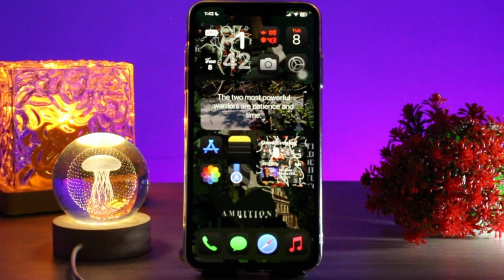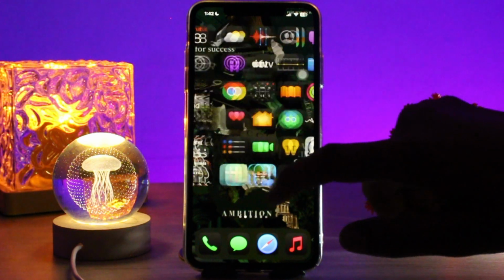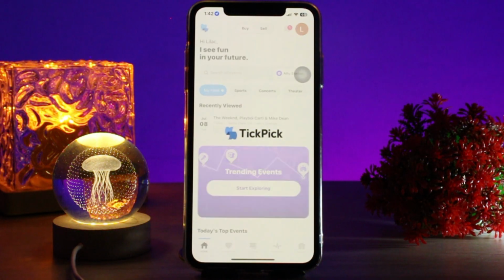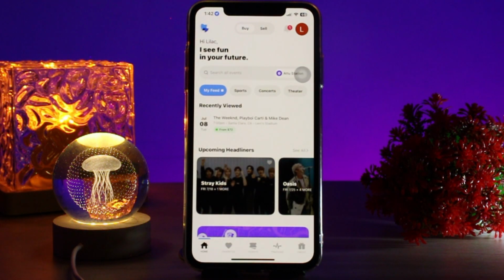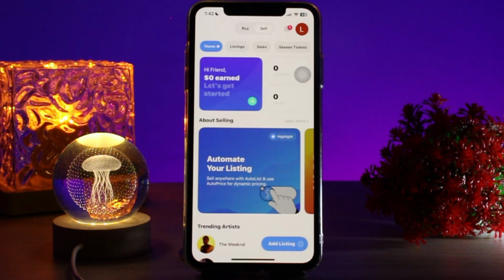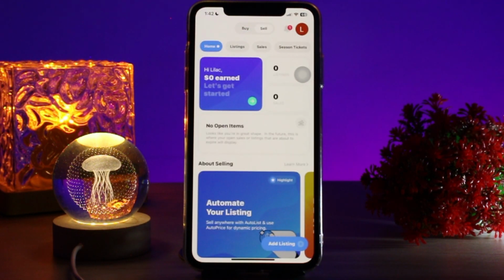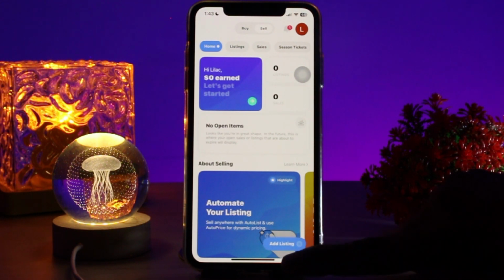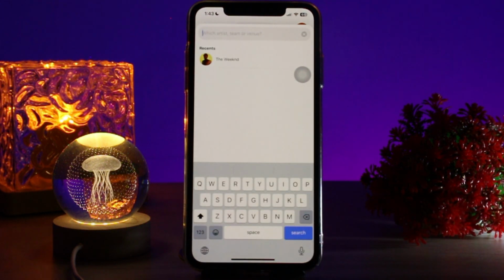How to Sell Tickets on TickPick: Step‑by‑Step Guide - 2025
Want to know How To  List Your Tickets for Sale on TickPick but don't know how?
This quick video will guide you to List Your Tickets for Sale on TickPick

So, in this few simple steps you can successfully List Your Tickets for Sale on TickPick

Timestamps :
00:00: INTRODUCTION
00:15: OPEN THE APP
00:25: SELECT SELL FROM THE TOP
00:35: ADD TO YOUR LISTING